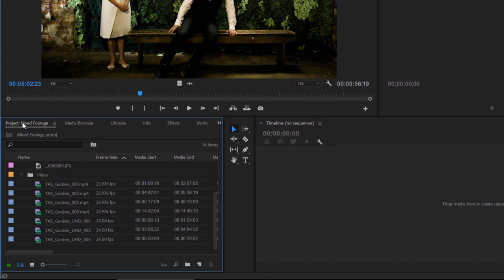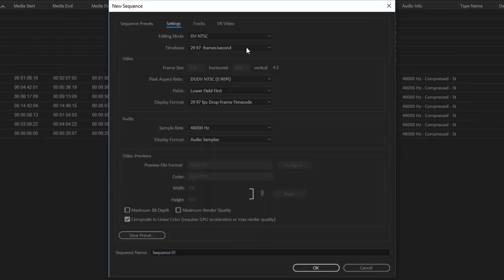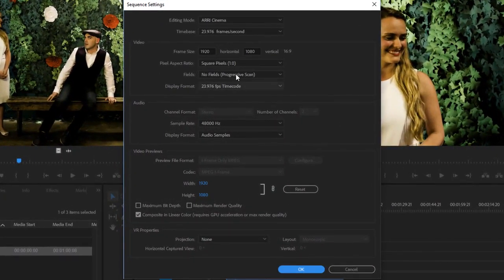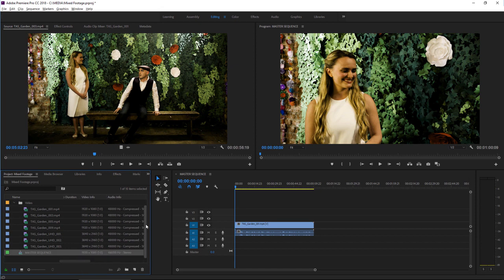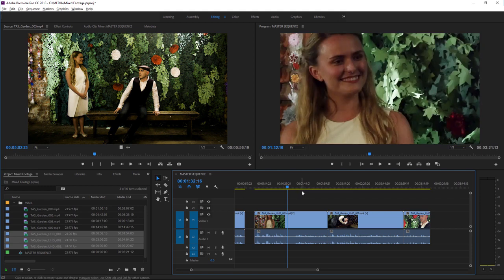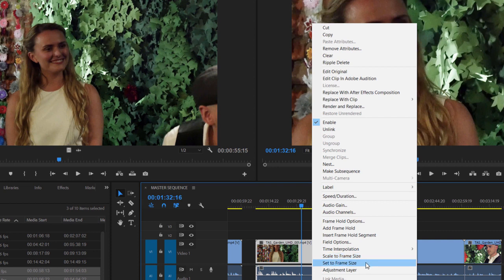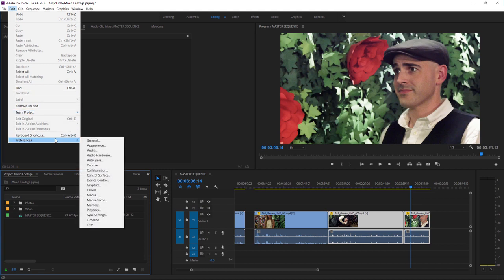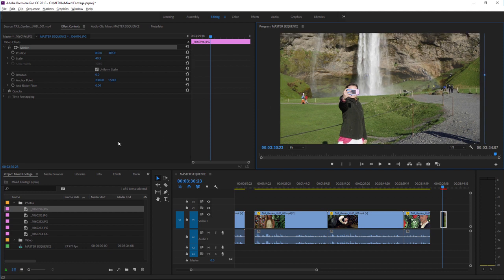Adobe Premiere Pro tutorial : Mixed footage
Combine multiple footage formats in projects and sequences.

What you learned: Mixed footage projects and sequences
You can combine multiple footage formats in a sequence. Understanding frame rates and frame sizes will help you decide on your sequence settings.

View footage frame rates and frame size

Choose List View in the Project panel to see lots of information about clips, including frame rates and footage dimensions.
Clips are conformed to match sequence settings

Whatever format and frame rate your clips have, they will be adjusted to match the settings of a sequence they are added to. By default, oversized clips are cropped.

Create a sequence based on clip format

Drag one or more clips onto the New Item menu in the Project panel to create a new sequence with settings that match the first clip you selected.
Change sequence settings

You can change most sequence settings, including the frame rate and frame size, by opening the sequence and choosing Sequence  Sequence Settings.

Automatically adjust clip size to match sequence dimensions

After editing a clip with a mismatched frame size into a sequence, you can choose to automatically adjust the clip frame size to match the sequence. Right-click on the clip in the sequence, and then choose Set to Frame Size.
Use preferences to automatically change mismatched clip frame sizes

Choose Edit  Preferences  Media (Windows) or Premiere Pro  Preferences  Media (macOS) and select an option in the Default Media Scaling option.
Manually adjust clip scale

Adjust clip frame size in the Effect Controls panel. Select the clip to see the settings under the Motion effect heading.

Tip: There’s always a way to combine multiple clip resolutions and frame rates, but you’ll maximize quality by ensuring your source footage has matching frame rates.